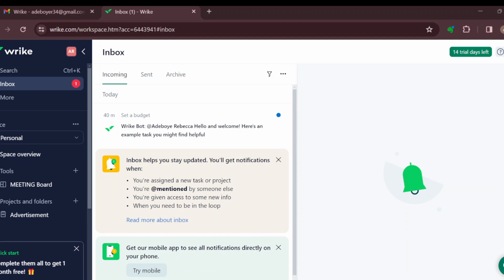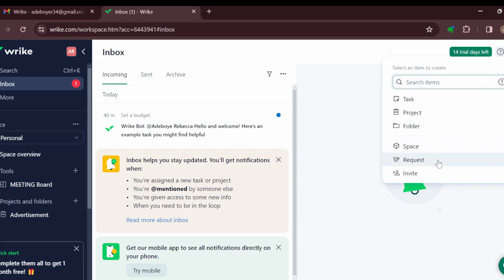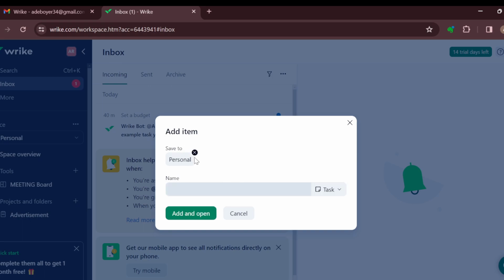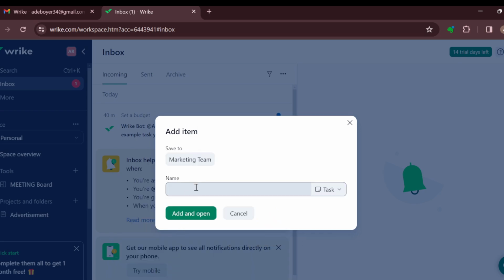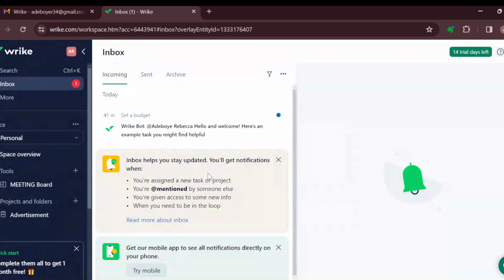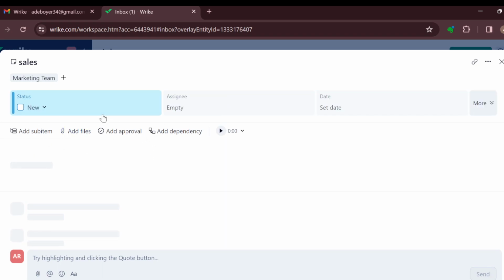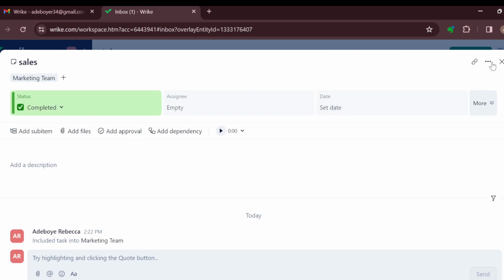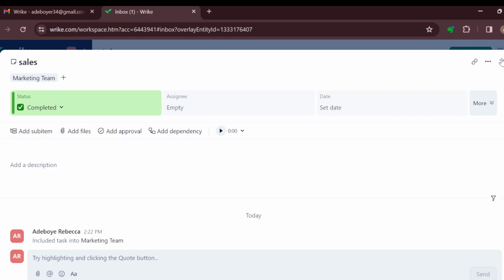How To Add A Task To A Space In Wrike (Quick Tutorial)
In this video I will show you How To Add A Task To A Space In Wrike. It would be good if you watch the video until the end so that you don't miss important steps.